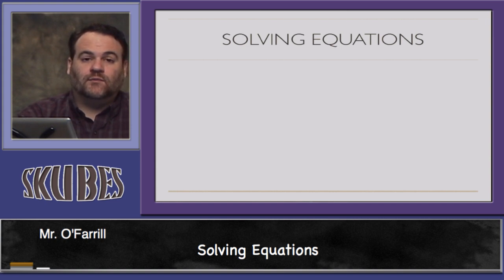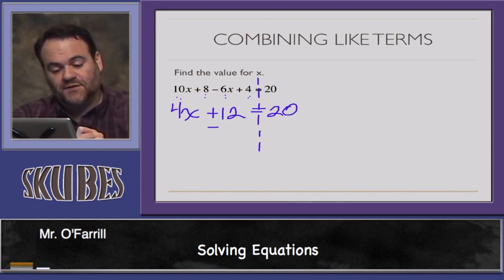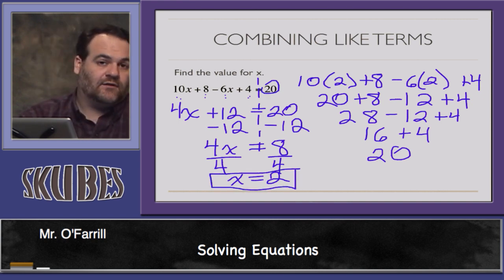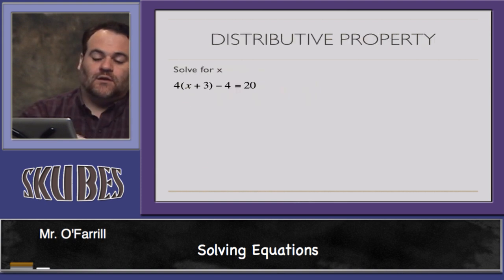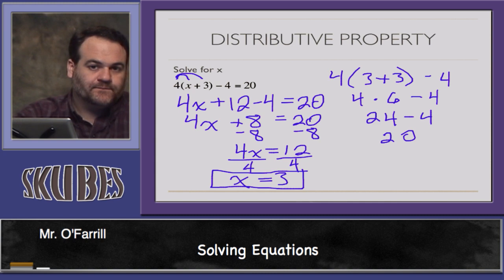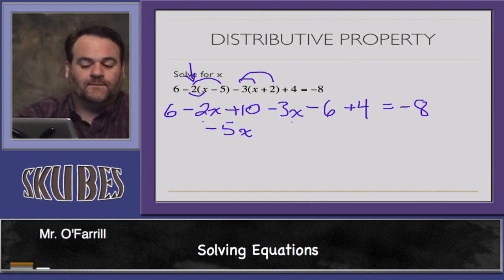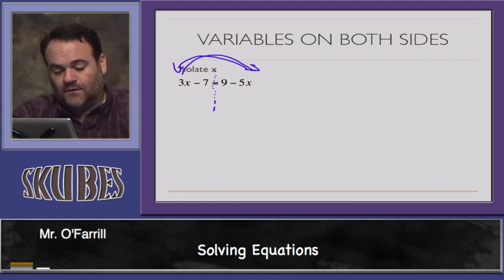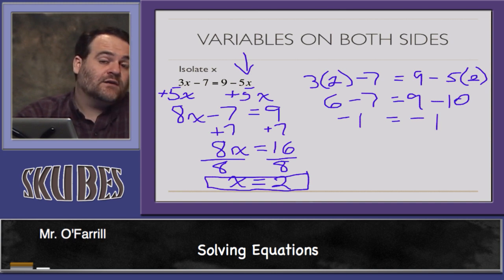Solving Equations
8.EE.7b